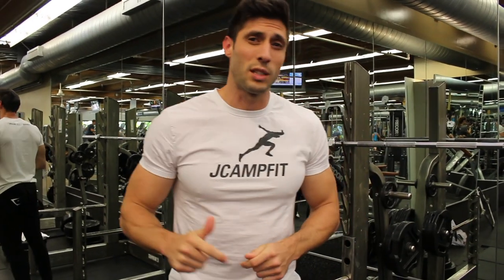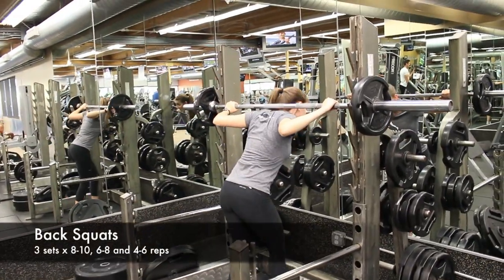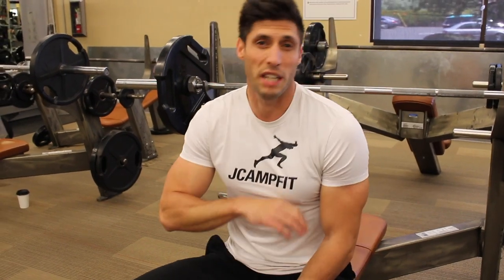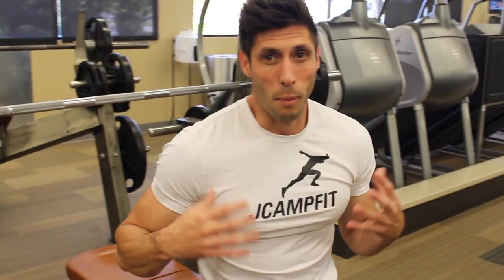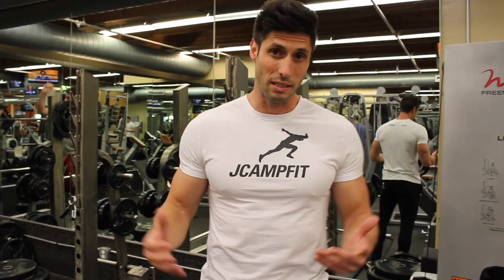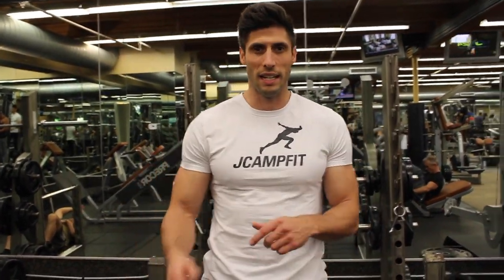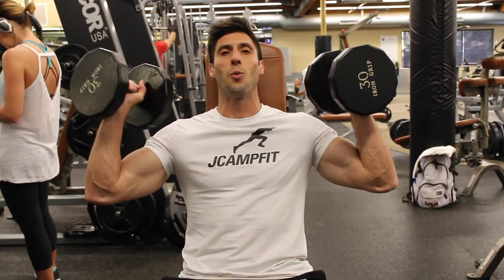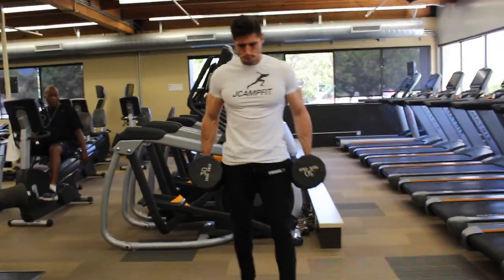Track Lifting Routine for Speed & Power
Track Lifting for Speed and Power Routine

Squats
1-2 warm up sets x 10-12 reps
3 working sets x 8-10, 6-8 and 4-6 reps

Bench
1-2 warm up sets x 10-12 reps
3 working sets x 8-10, 6-8 and 4-6 reps

Deadlift
1-2 warm up sets x 10-12 reps
3 working sets x 8-10, 6-8 and 4-6 reps

Shoulder Press
1-2 warm up sets x 10-12 reps
3 working sets x 8-10, 6-8 and 4-6 reps

Pull Ups
3 sets to failure

Lunges
3 sets x 20 reps (10 each leg)

*1-2 min rest on everything